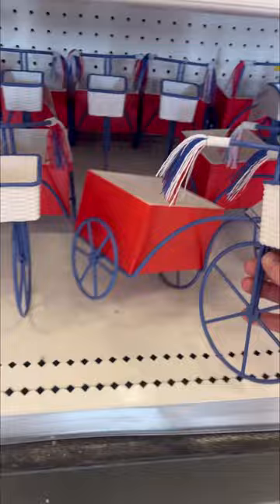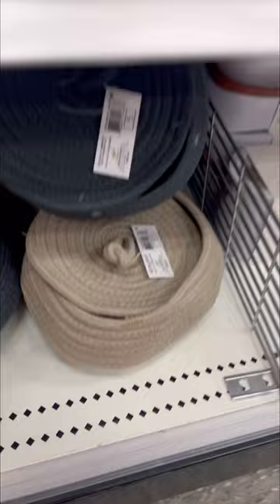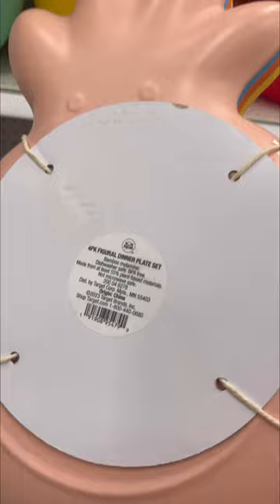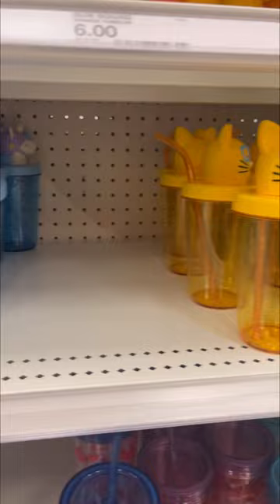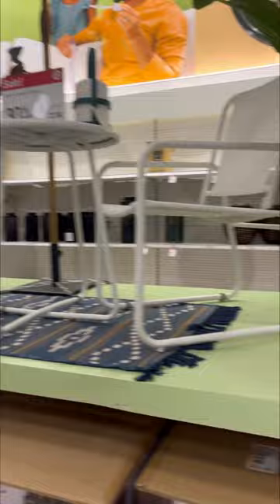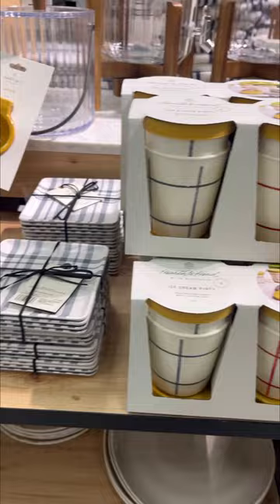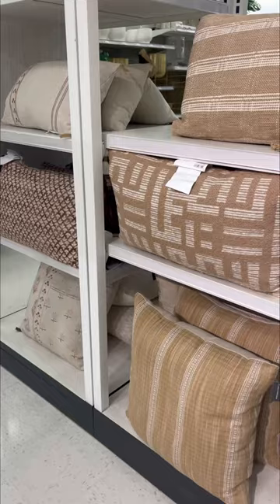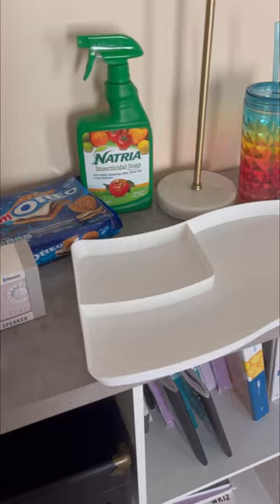Target in store shopping!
Loving the new items at Target today and yes I will work on not saying cool that often! Lol hope everyone has a good morning/afternoon/evening! Much love!